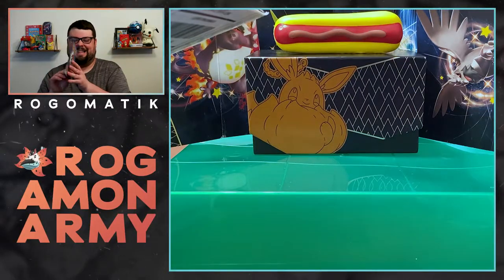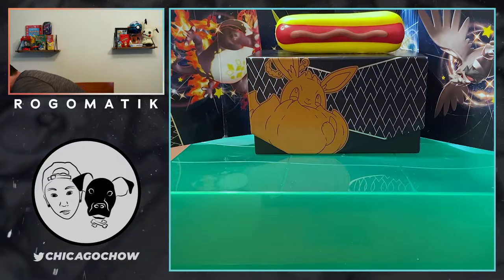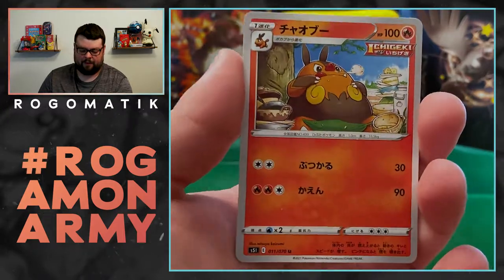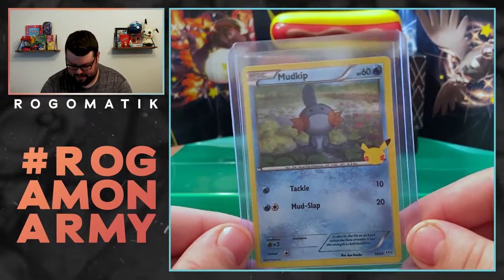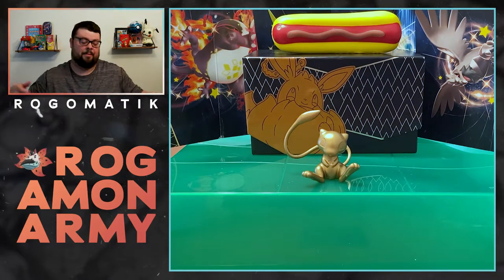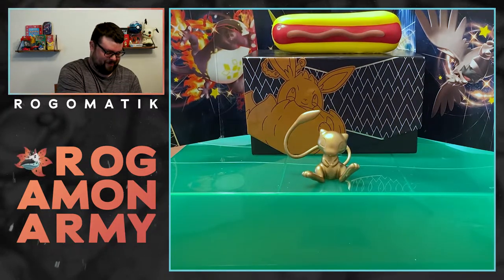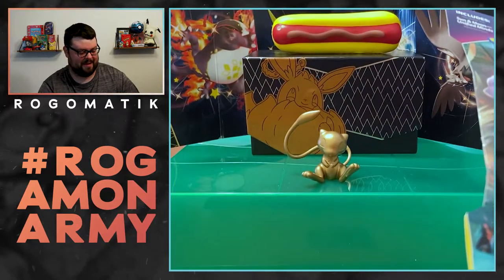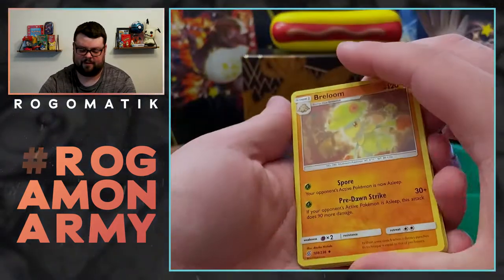POKEMON MAIL DAY - WAND COMPANY MASTER BALL PLUS OTHER PACKAGES OPENED!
I always love receiving mail especially when it's Pokemon related!

Hi my name is Ryan aka Rogomatik!  I am new to the Pokémon scene and wanted to share my journey with all of you!  I love anything and everything Pokémon!